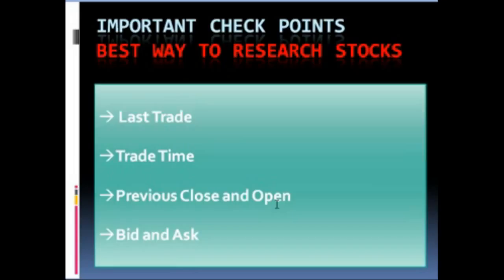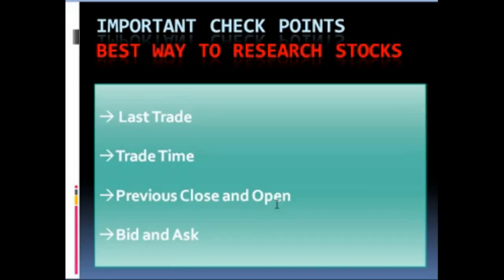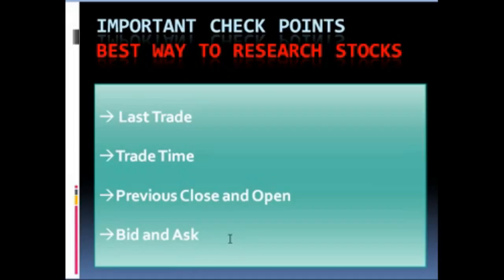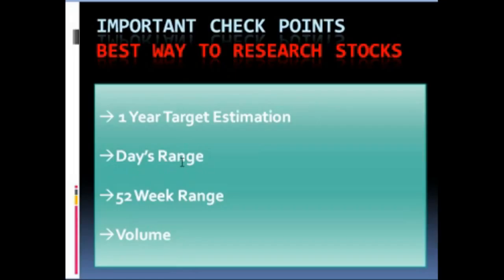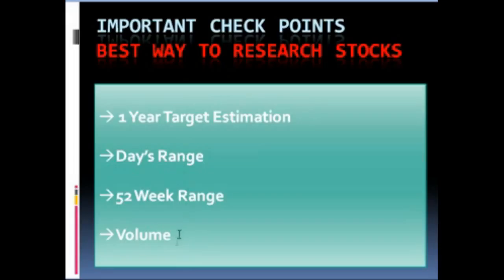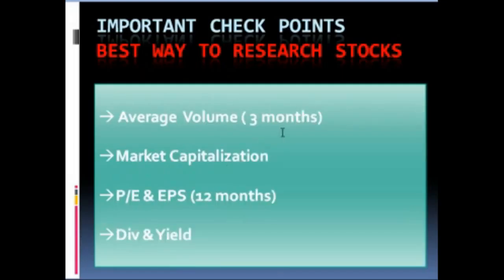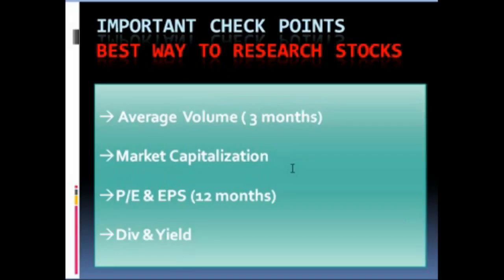Important Check points while researching stocks